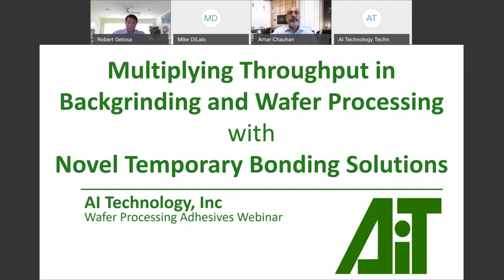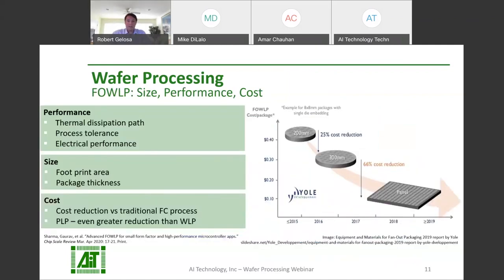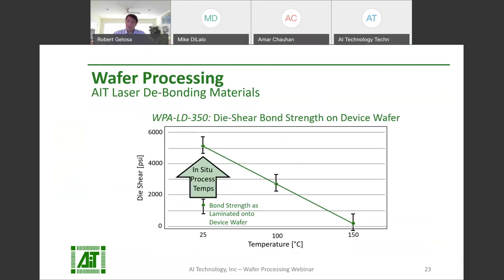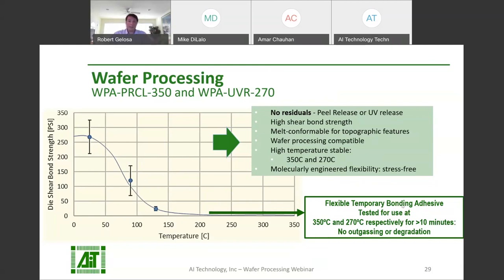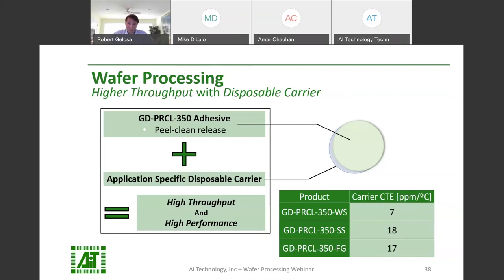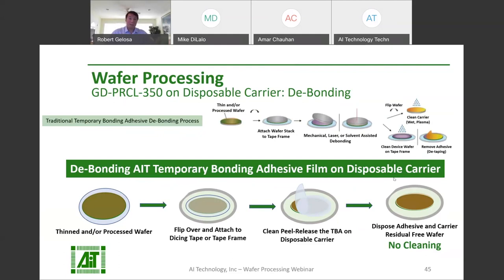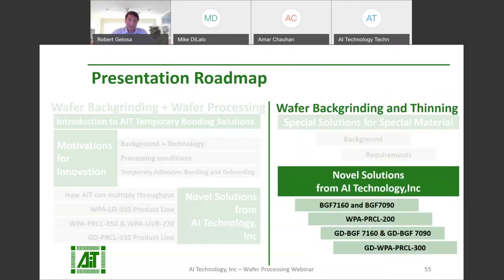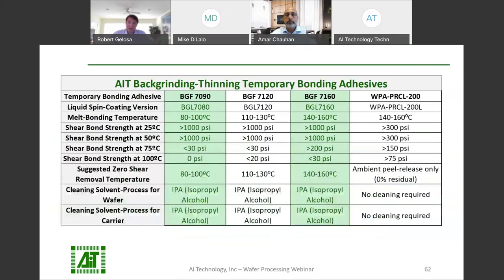Backgrinding and Wafer Processing with Novel Temporary Bonding Solutions Webinar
In this webinar, AIT will discuss industry standard materials and methods used for wafer backgrinding and thinning and wafer processing. AIT will present novel bonding solutions that multiply wafer throughput compared to standard methods. The discussion will also include temporary bonding solutions for difficult to backgrind materials and new temporary wafer processing adhesives for even the harshest conditions found in wafer processing for advanced packaging.